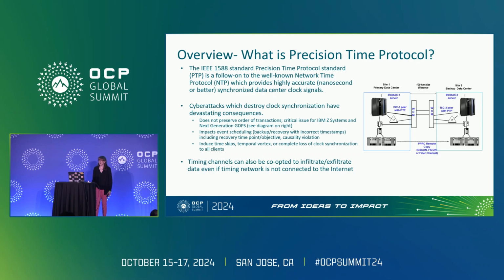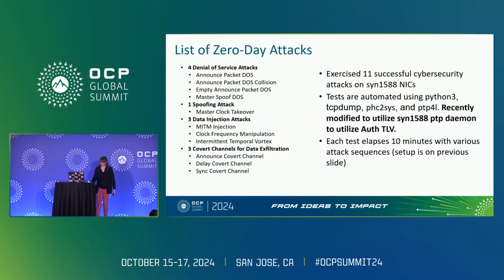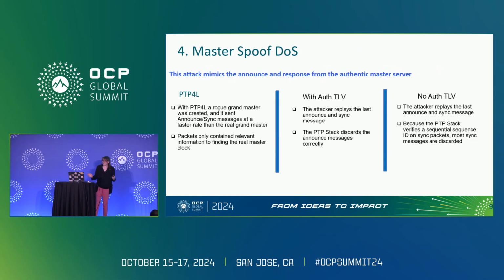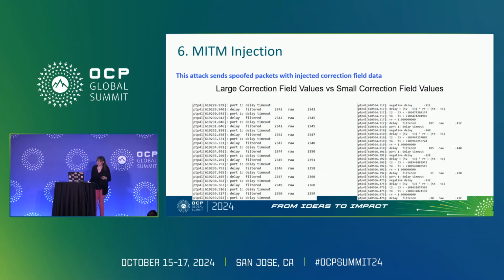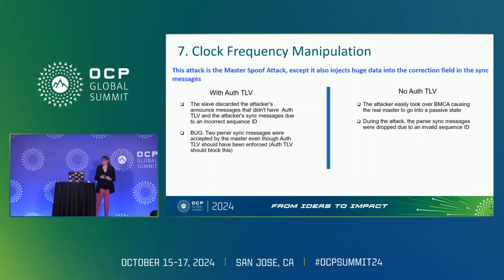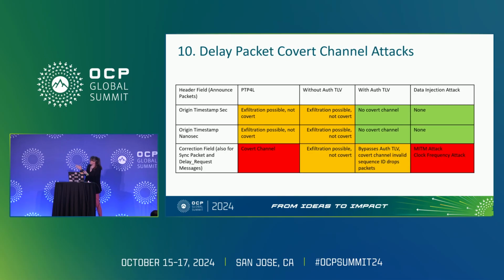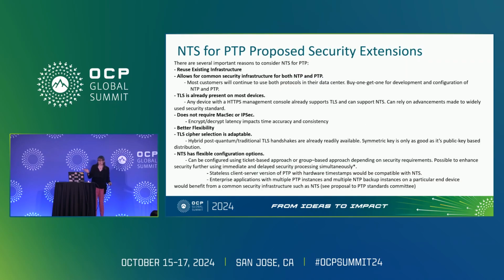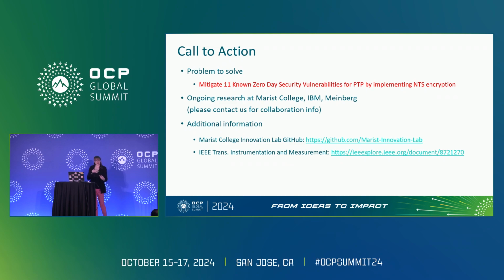Cybersecurity for Precision Time Protocol Covert Channels, Code Injection, Spoofing, and DoS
"Lillian Mcpadden (Marist College Student) - Marist College

The IEEE 1588 standard defines the Precision Time Protocol (PTP)- an emerging technology for high precision timing and clock distribution networks. We present experimental results from a PTP test bed that demonstrate several zero-day cybersecurity vulnerabilities in this protocol- for which we have developed proof-of-concept exploits. These include an attack which spoofs the system master clock- four variations of DoS attacks- three data injection attacks- and three covert channel attacks. We demonstrate and discuss the ability to produce large- incorrect timing offsets- intermittent temporal vortex attacks- clock frequency steering- among others and propose mitigation techniques and directions for further research."